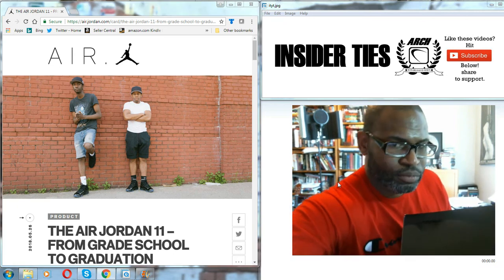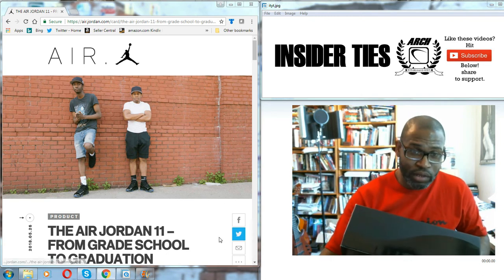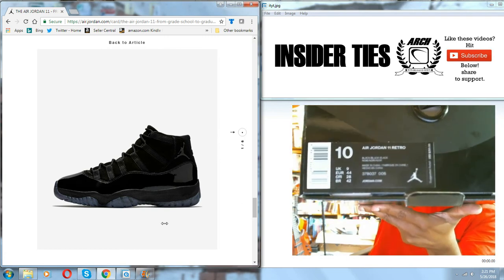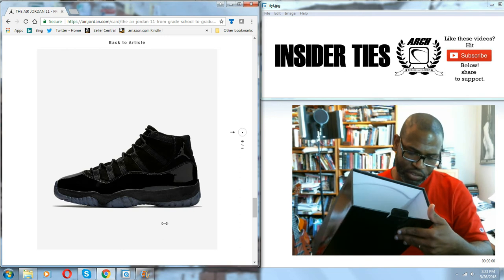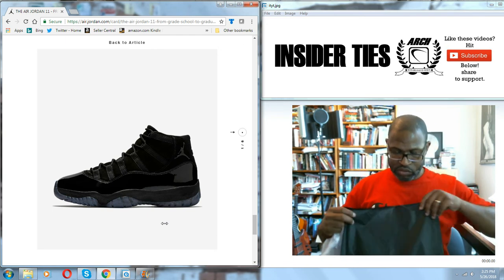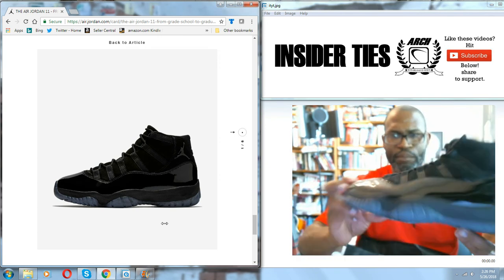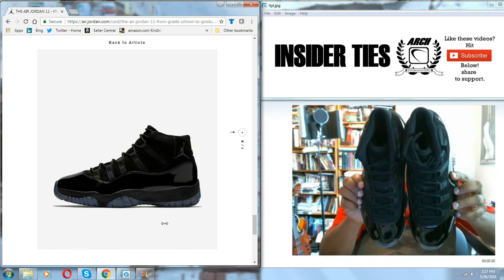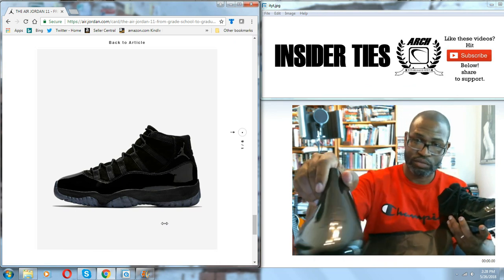Air Jordan 11 Retro Cap & Gown | Authentic Verification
The Air Jordan 11 Retro has a lot of small details that can be checked to verifiy authenticity. This video hit 10 minutes and I was still yapping so I let it cut me off, lol. Pay close attention to your UPC and match with your show size UPC. The box doesn't have a QC Stamp, but it did have matching codes for the slide out tray and the box. There are a couple of window's peaks on the shoe at the toebox and the medial side near the heel. I hope this video helps a little.